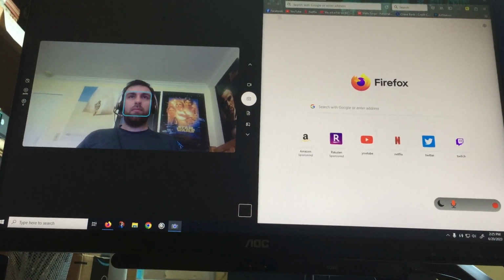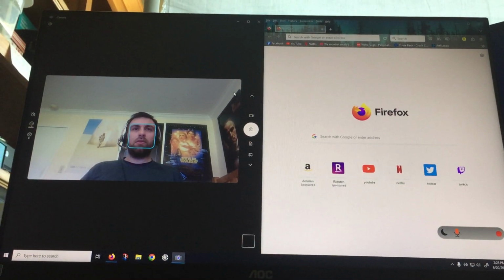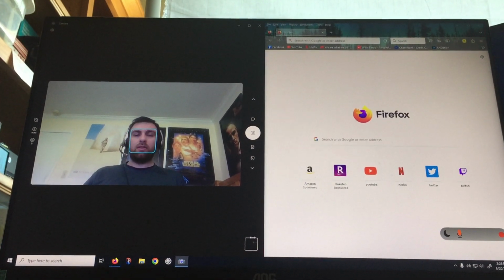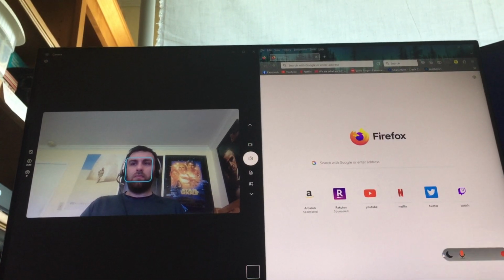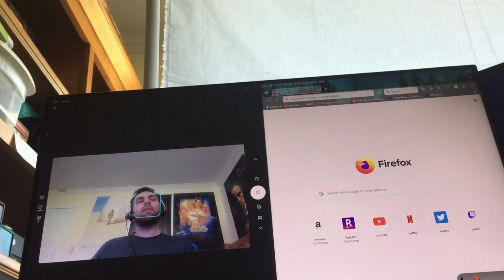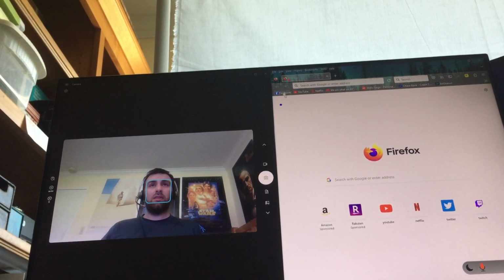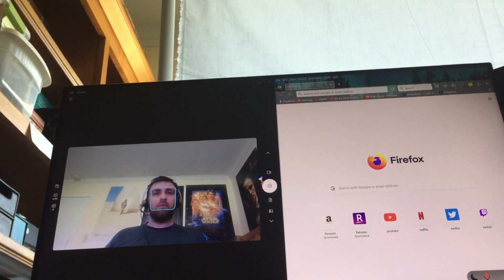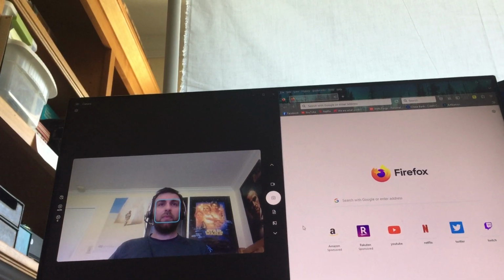Talon Voice Eye Tracking Blinking Issue (troubleshoot)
I didn't have a screen recorder, so I had to use my phone to capture the video. Sorry for the awkward quality.

I've been trying to use Talon Voice with the Tobii Eye Tracker 5 I just got in hopes of replacing my mouse, but blinking my eyes is really causing a problem. Does anyone know if this is normal? Or is this something to do with my setup? I have a window across from me, but put up a sheet behind my computer to minimize the glare. I got the same problem at night when the lights in my room are on.